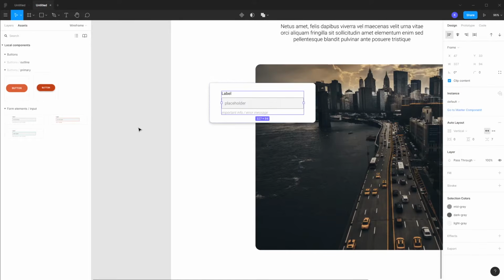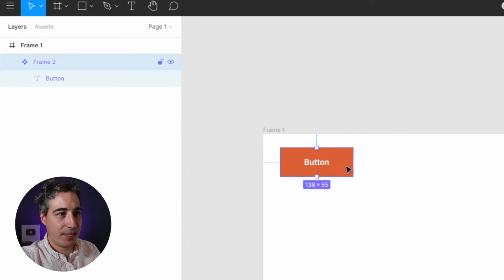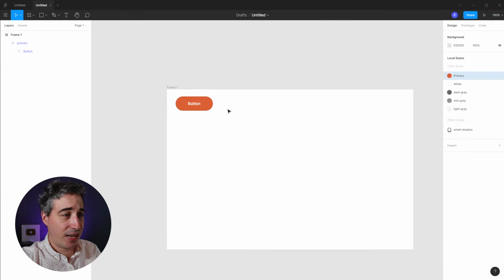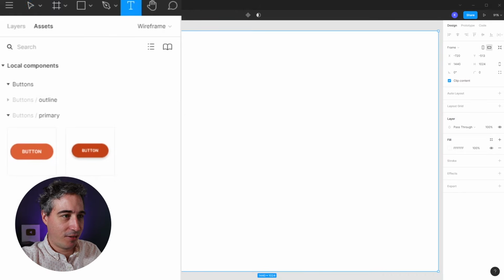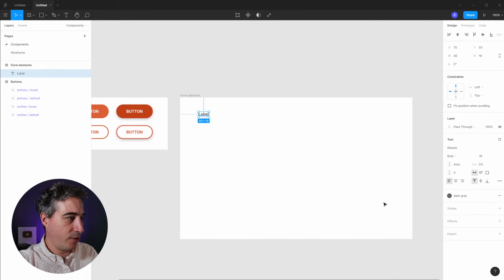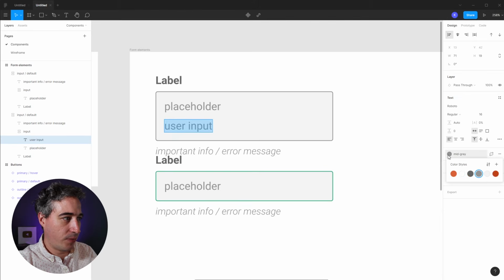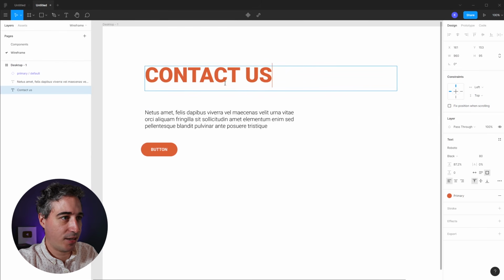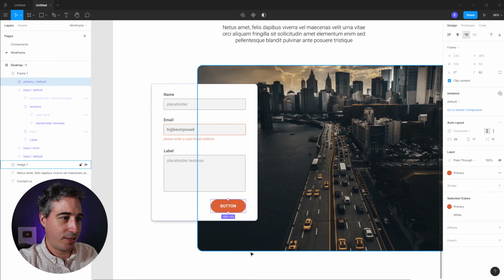Figma components: the basics to creating robust components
Figma components are extremely powerful and combined with the new auto-layout we can do some real magic with them. In this video I look at everything from the very basics of Figma components, to building out a robust form component using sub-components and auto layout, covering everything from creating, naming, and organizing your components along the way.

/// Timestamps
00:00 - Intro
02:20 - Creating the base
03:55 - auto-layout basics
04:58 - creating a component
06:15 - component instances
10:25 - creating different states
14:55 - naming and organization
19:47 - more complex components with auto layout
31:25 - using our component